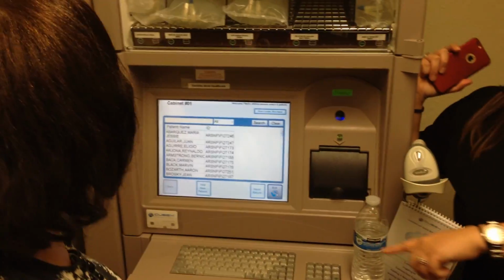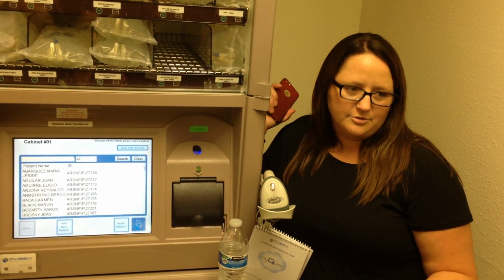CubeX Orientation 1 of 2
CubeX